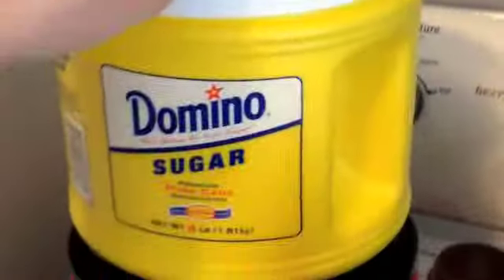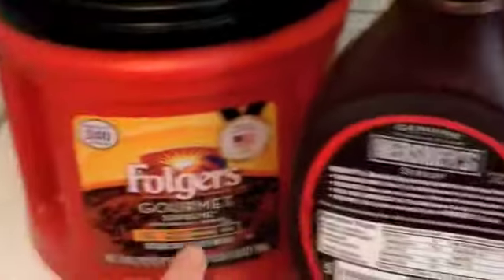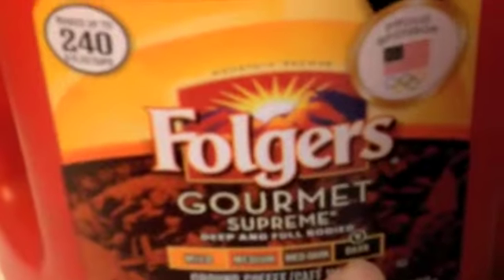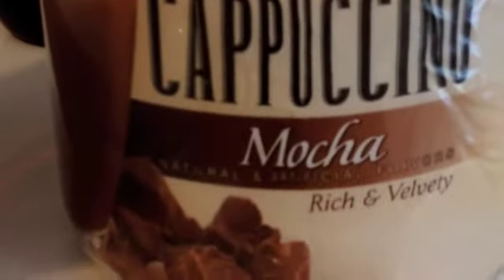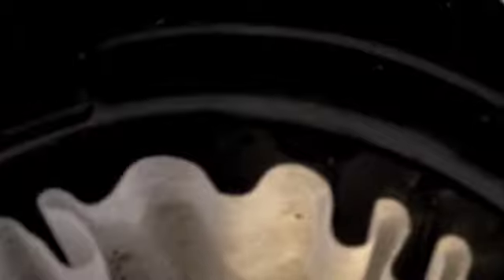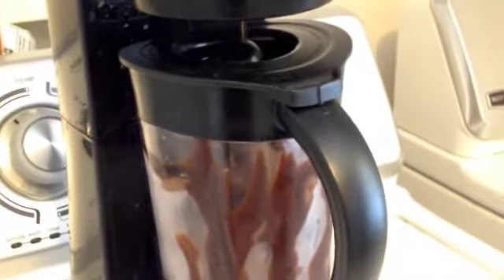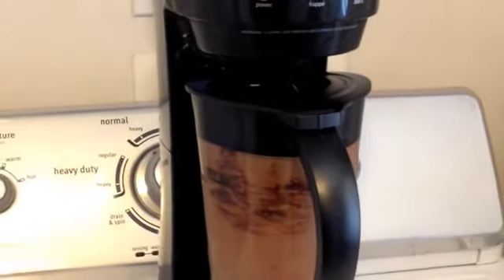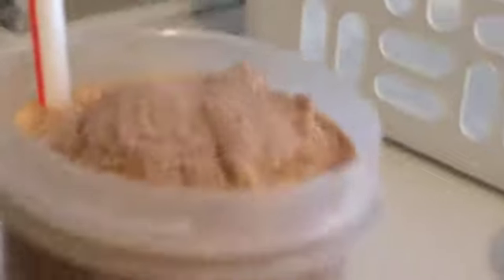how to make a mocha frappe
how to make a mocha frappe, hope you guys enjoy my video plz comment rate and subscribe God bless and check out my instagram russiangirl1 and plz fallow for more updates :)